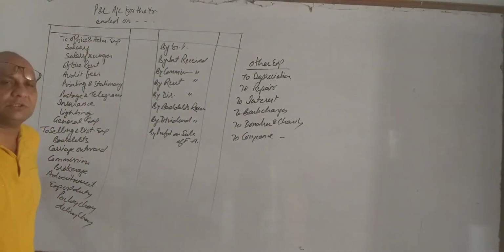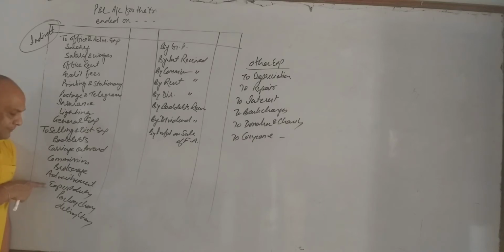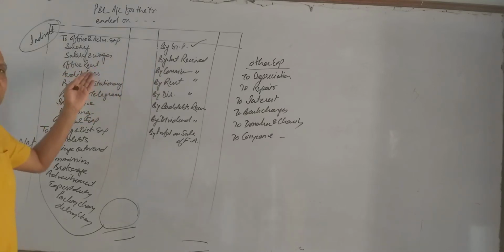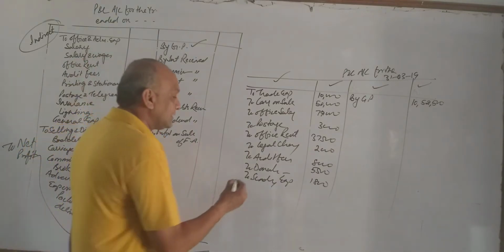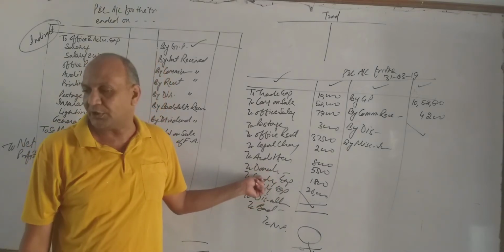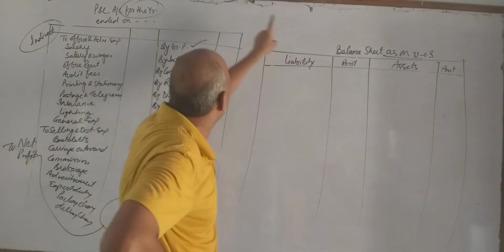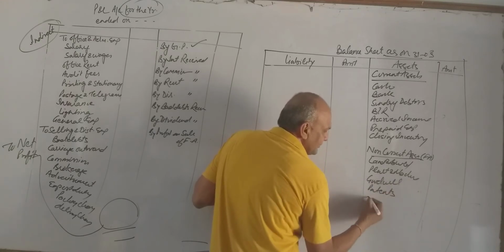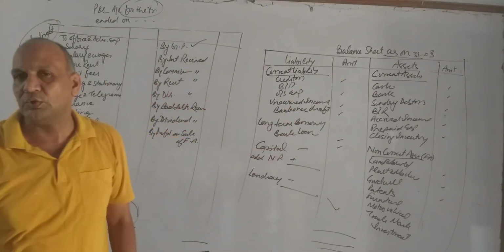profit & loss and balance sheet